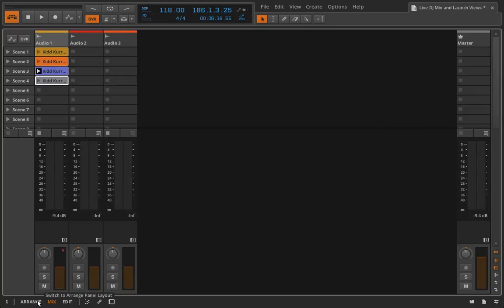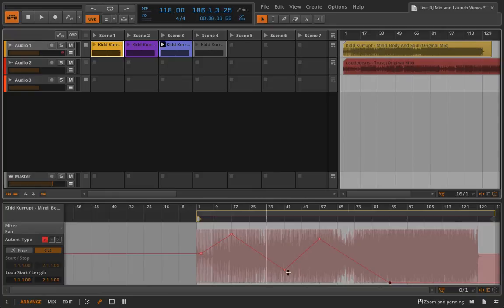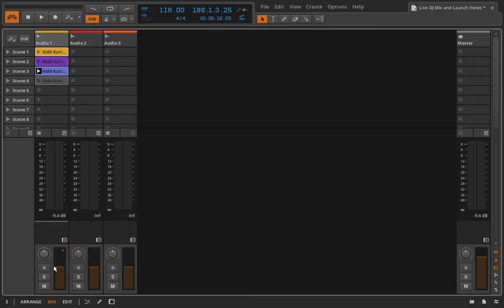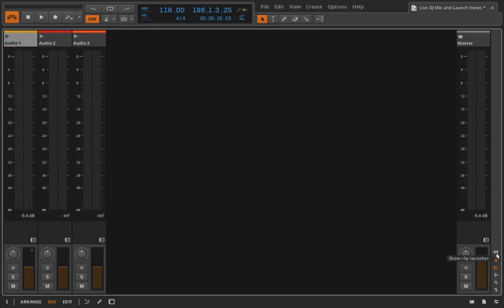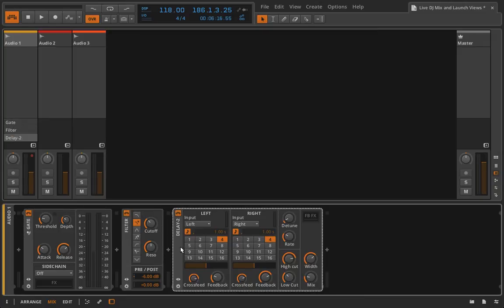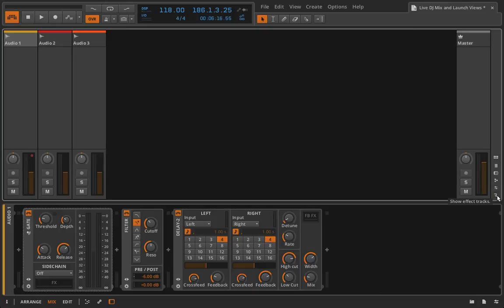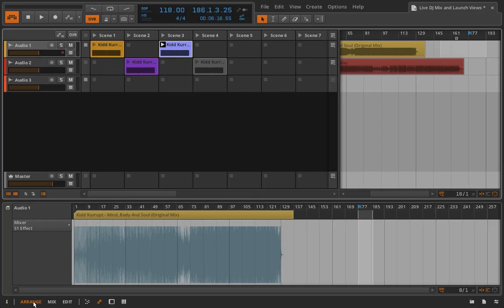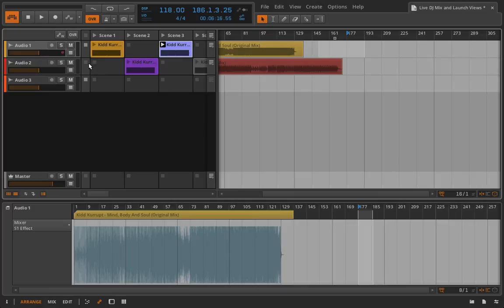Bitwig Studio & Music Production Course - 2.18 - DJ Live with Bitwig Part 2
In this lesson I discuss the similarities and differences between the mix view and the clip launcher view.

For DJing we will be using the mix view. I explain the logic in this lesson.

Whenever you see tabs in Bitwig experiment opening and closing them to see what they do... honestly that's the way I've learned this software :)

Track Used
Kidd Kurrupt - Mind Body and Soul